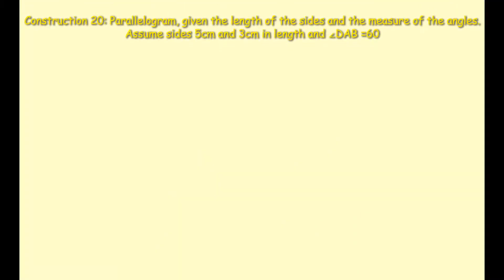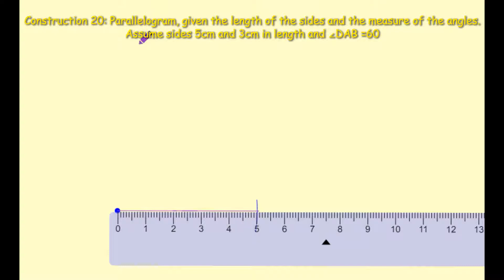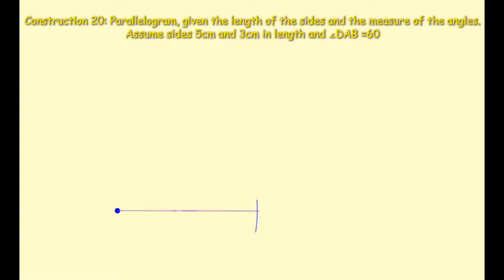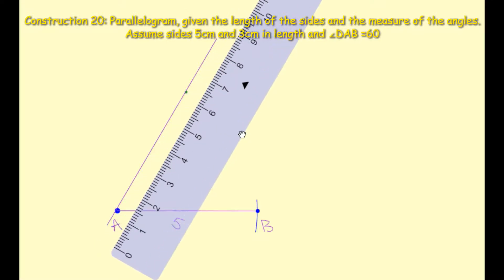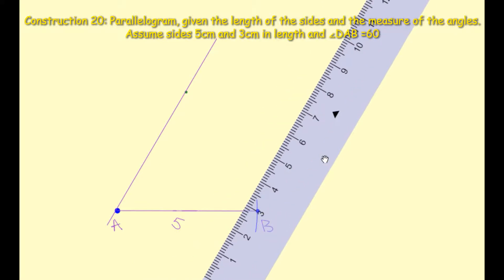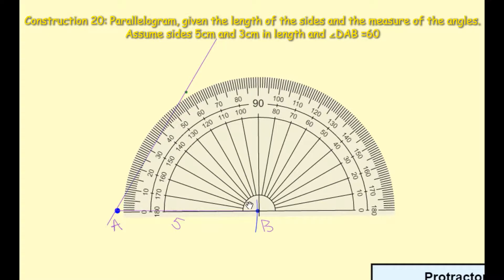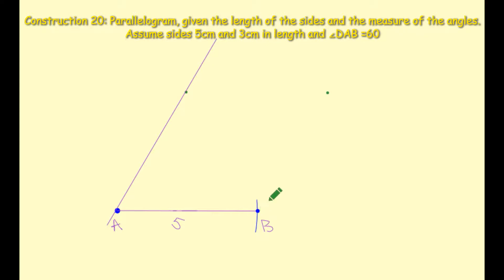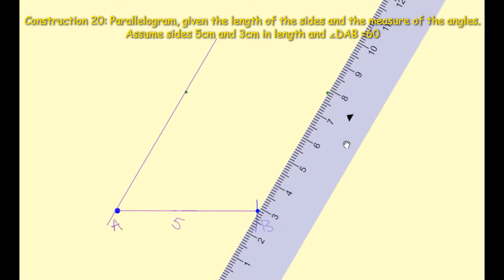Construction 20. Parallelogram, when given the length of the sides and the measure of the angles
@MathsTulla. Construction 20. How to construct a parallelogram, when given the length of the sides and the measure of the angles. Leaving Cert Geometry Maths.